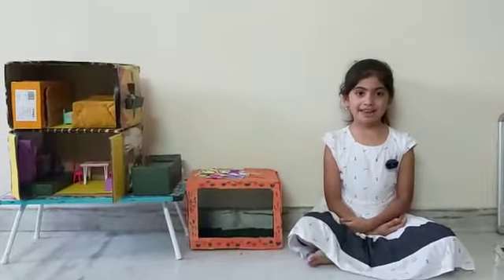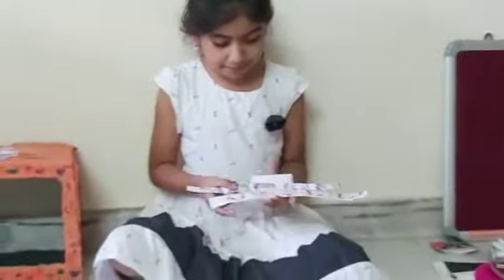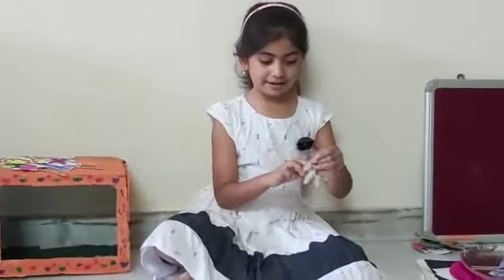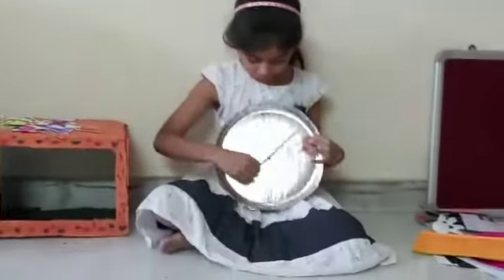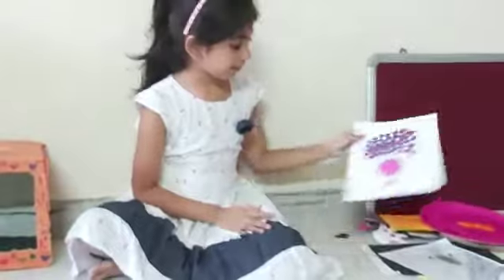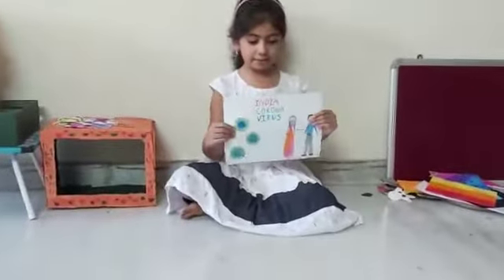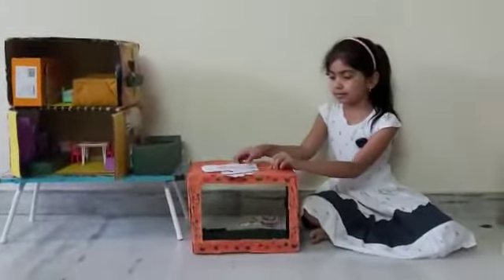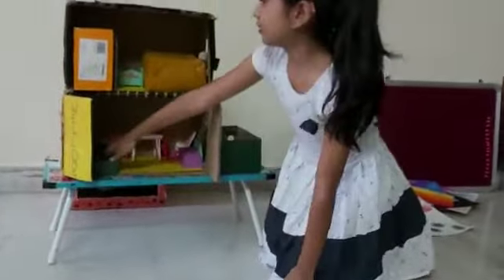Covid Special |Craft Ideas | Baby Nithya Tejaswi of Class II | JHPS | Jubilee Hills Public School